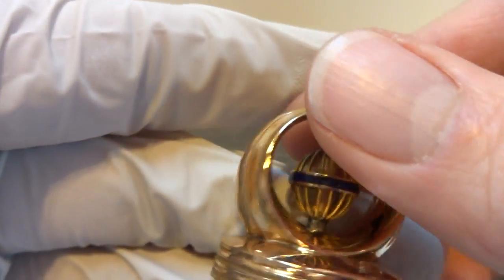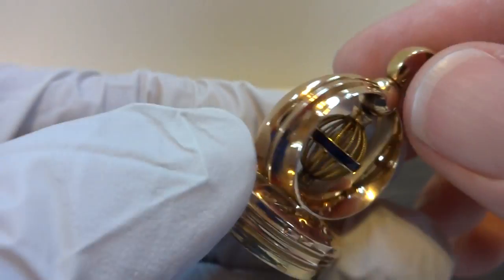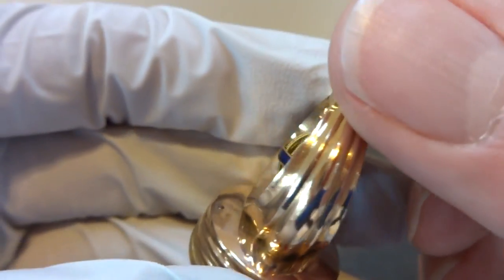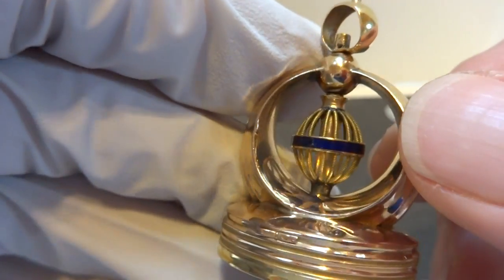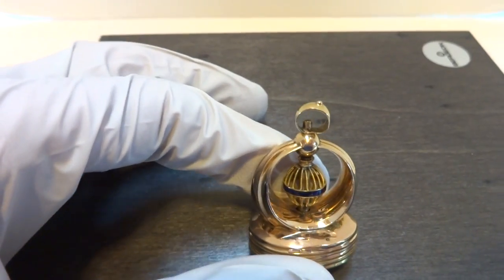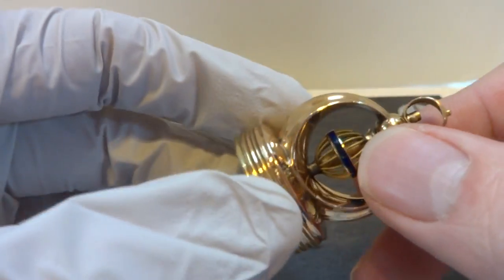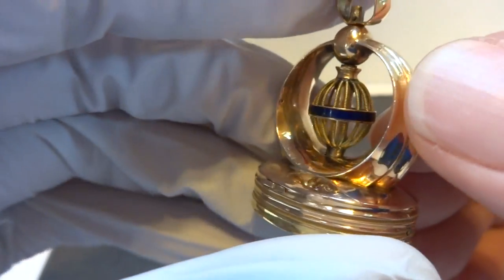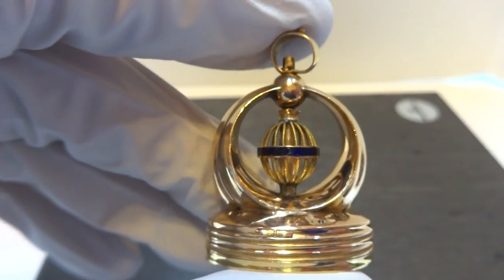Antique musical pocket watch FOB, circa 1810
A very fine, rare and early musical treasure.